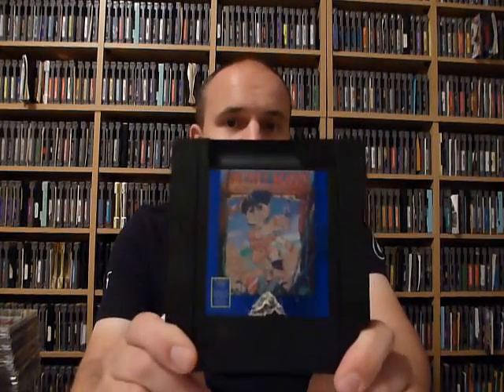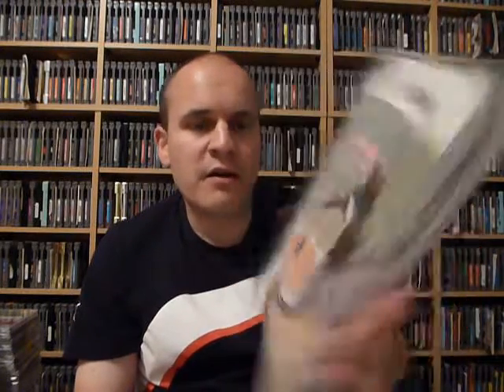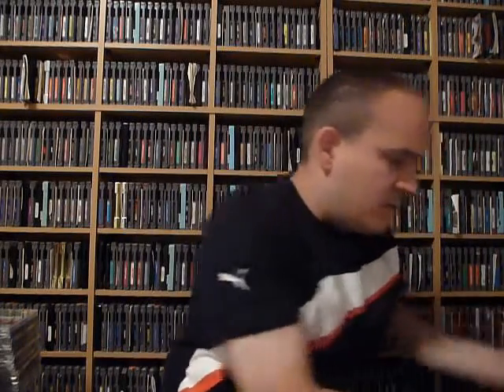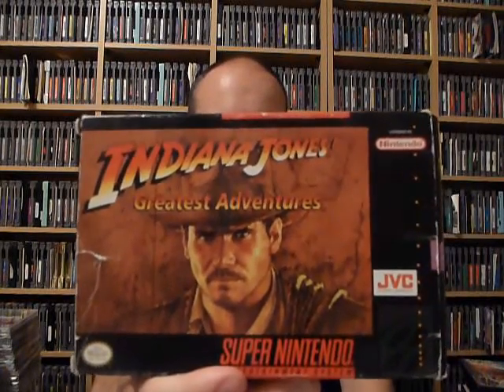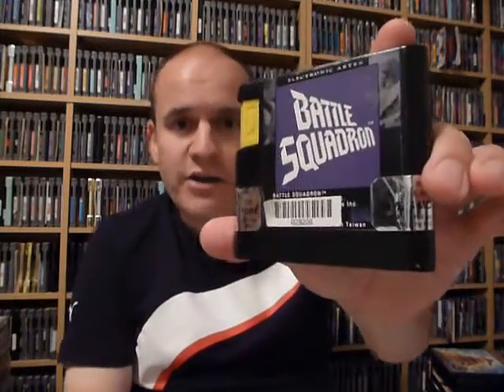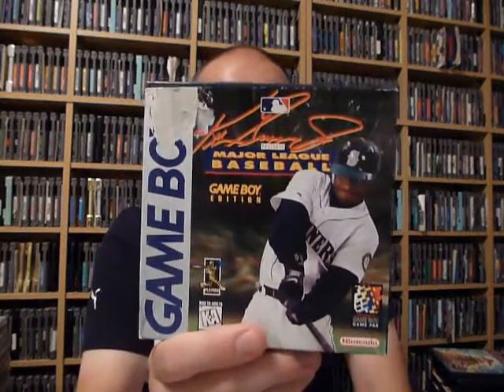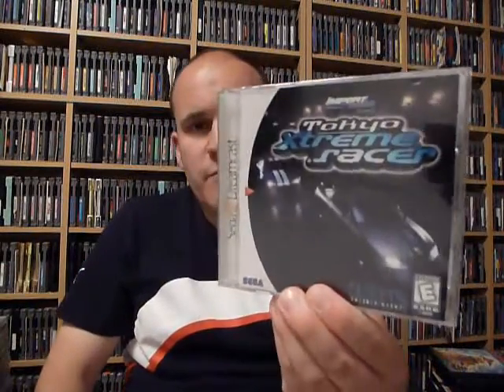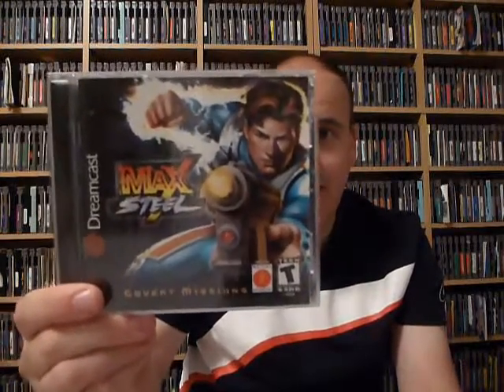Video Game Collecting Haul June 2014 - LOTS of pickups this month!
Video of the games I picked up during the month of June 2014. Nice finds for Sega Dreamcast, PS1, PS2, GameCube, Xbox, Sega CD, Sega Game Gear, Sega Saturn, Sega Genesis, Atari 2600, Nintendo Game Boy, Game Boy Color, Wii, Nintendo DS, NES, SNES, and more!